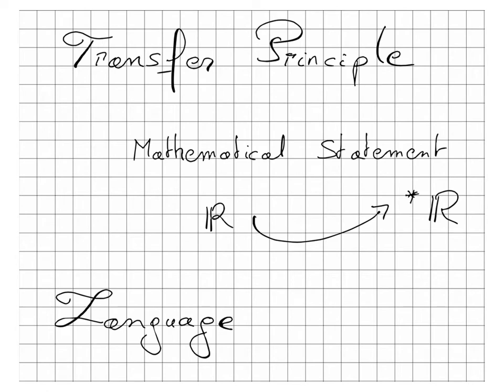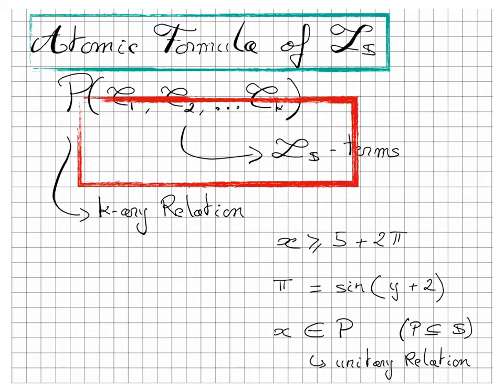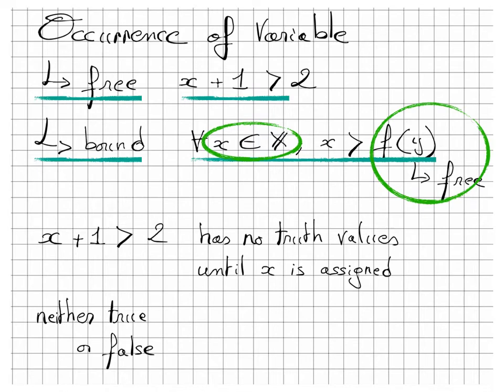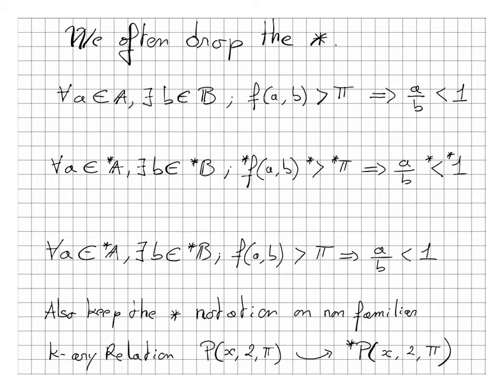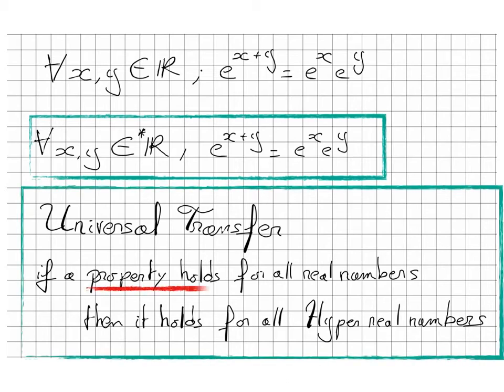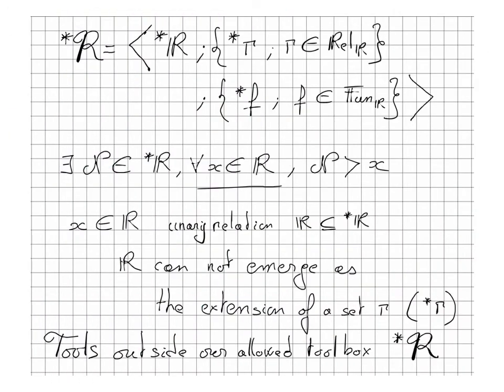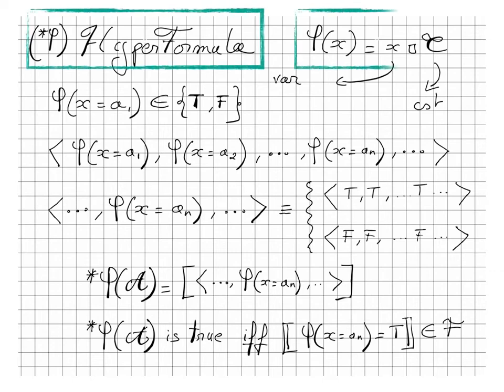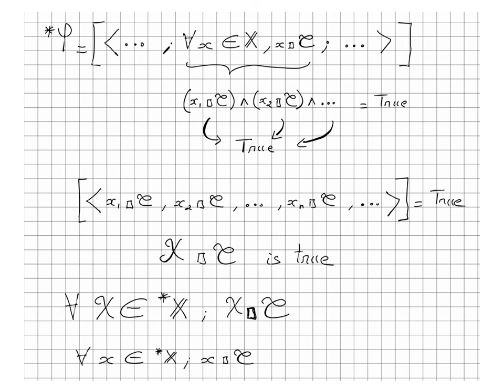Hyperreal numbers - Part12 - Transfer Principle